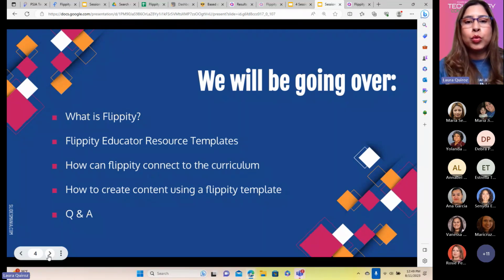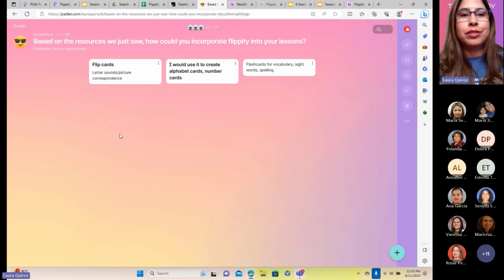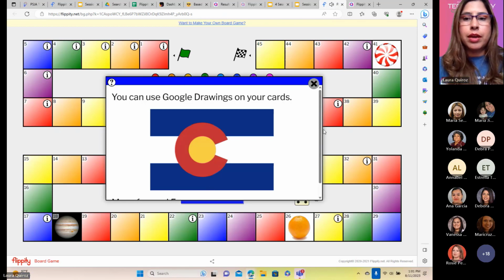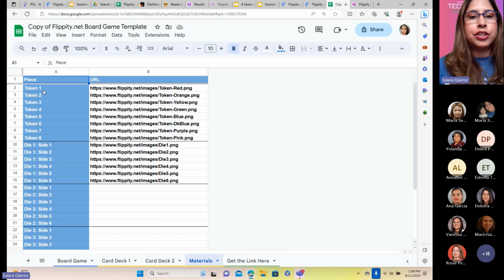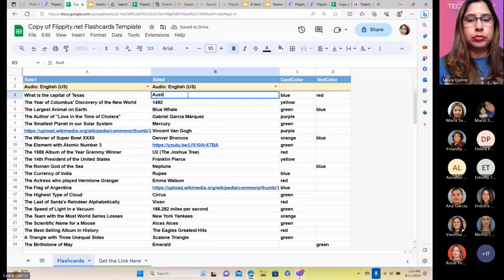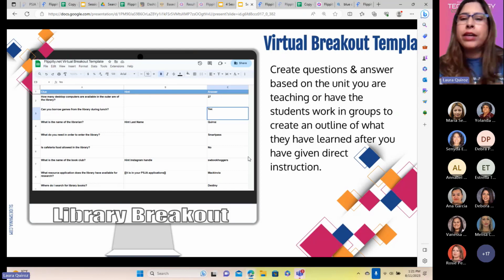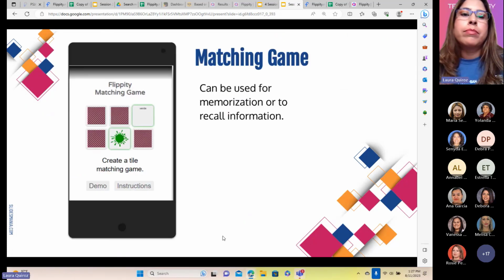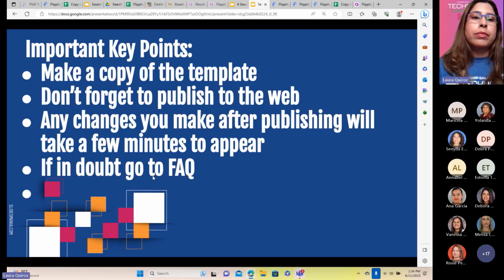Create with Flippity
Presenter: Laura Quiroz.  Teachers will learn how to use the templates on flippity to create activities. Hands-on time will be provided and Q & A